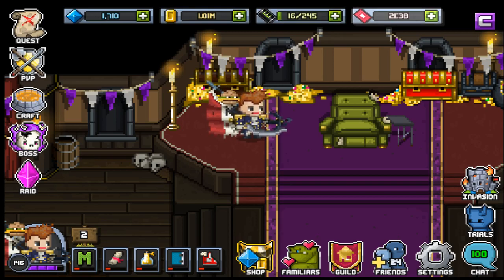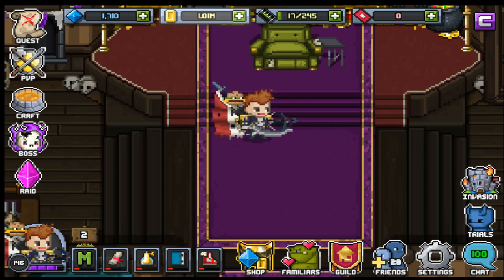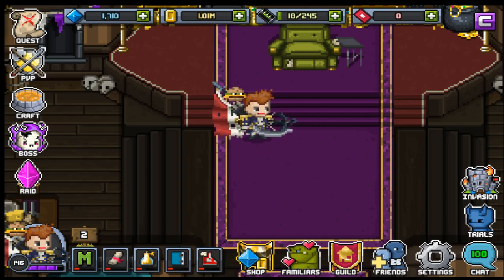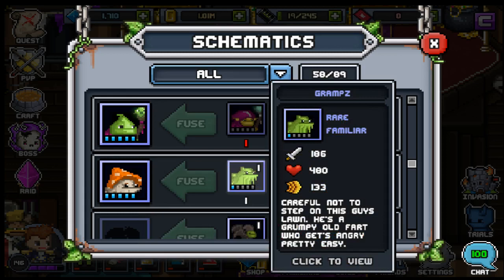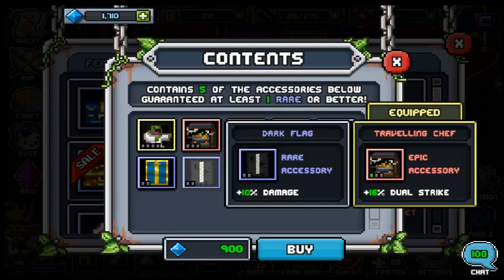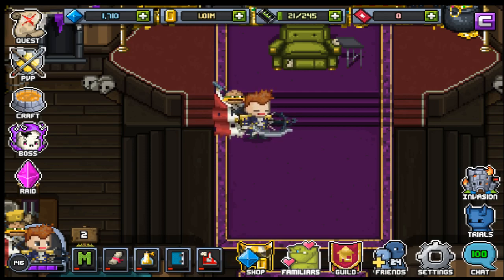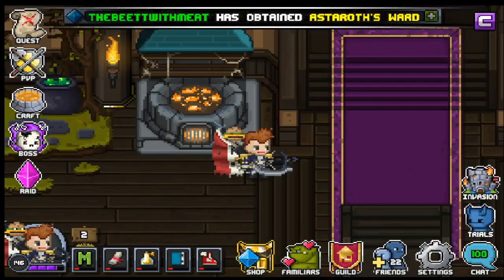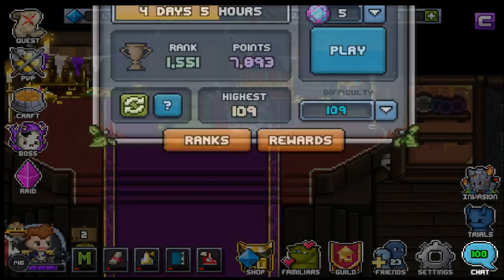Bit Heroes Tips & Tricks #1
I take some time to discuss some tips and tricks to be successful in Bit Heroes!